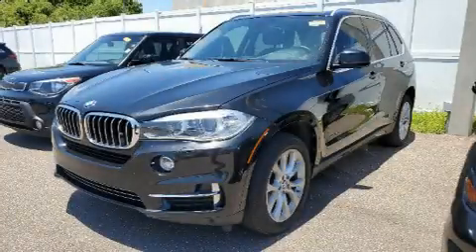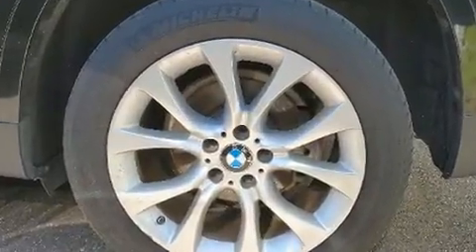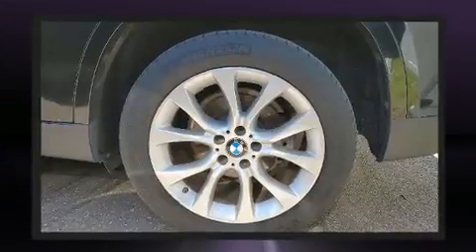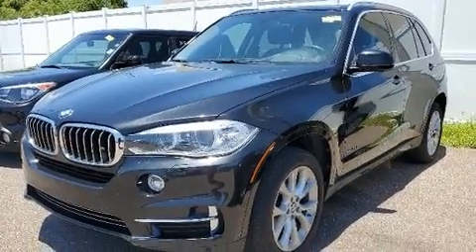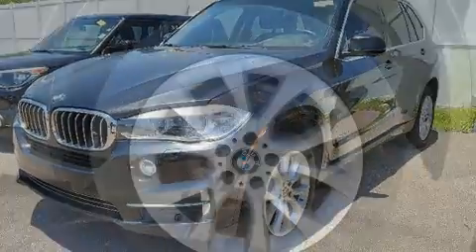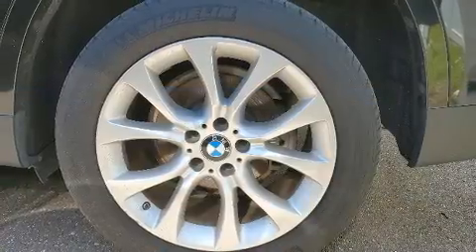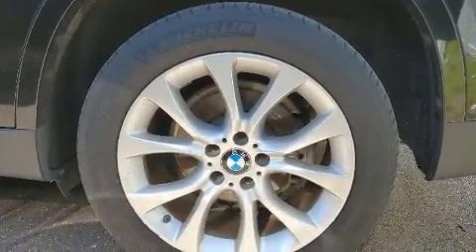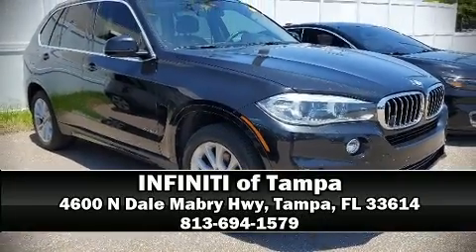2015 BMW X5 xDrive35i in Tampa, FL 33614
4600 N Dale Mabry Hwy

You can expect a lot from the 2015 BMW X5 Smooth gearshifts are achieved thanks to the refined 6 cylinder engine, and all wheel drive keeps this model firmly attached to the road surface. A turbocharger further enhances performance, while also preserving fuel economy. All of the premium features expected of a BMW are offered, including: a power seat, telescoping steering wheel, power moon roof, a power rear cargo door, power windows, an overhead console, and remote keyless entry. With high intensity discharge headlights illuminating your path, you'll always appreciate maximum visibility. BMW ensures the safety and security of its passengers with equipment such as: dual front impact airbags, front side impact airbags, traction control, brake assist, anti-whiplash front head restraints, a panic alarm, an emergency communication system, and 4 wheel disc brakes with ABS. Various mechanical systems are monitored by electronic stability control, keeping you on your intended path. Our knowledgeable sales staff is available to answer any questions that you might have. They'll work with you to find the right vehicle at a price you can afford. We are here to help you.